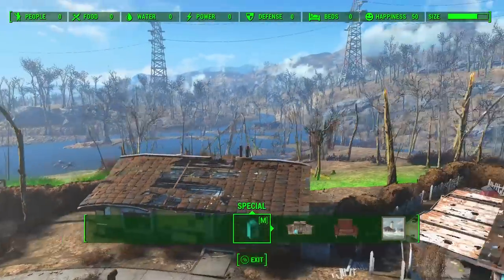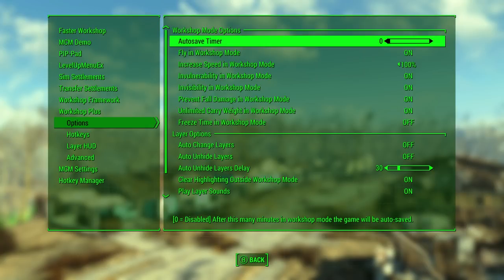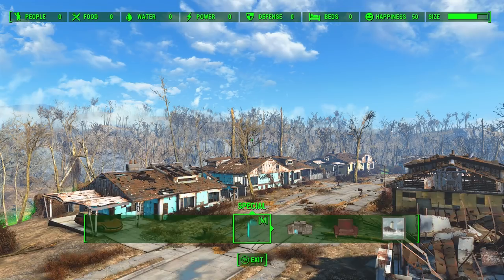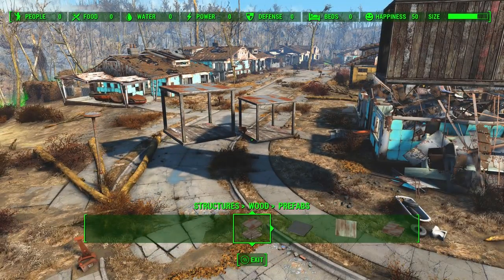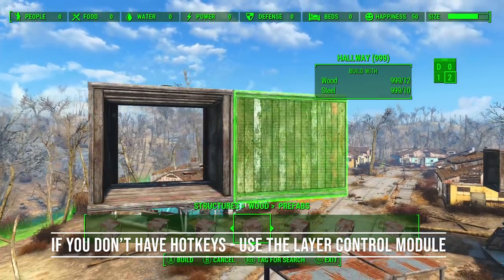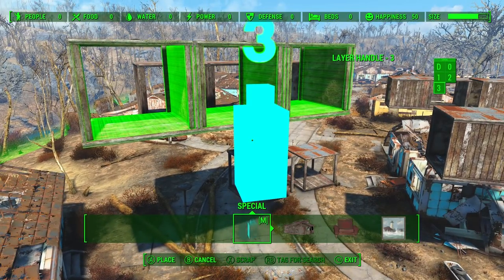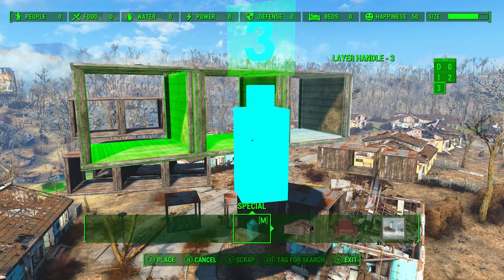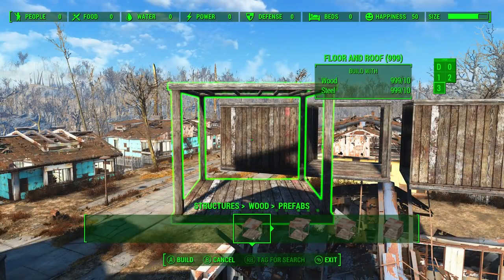Workshop Plus Basics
Explains the basics of using Workshop Plus as of version 1.0.2.

Download Links